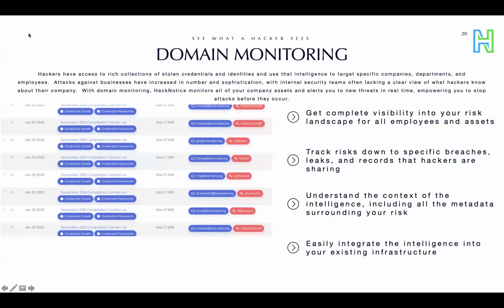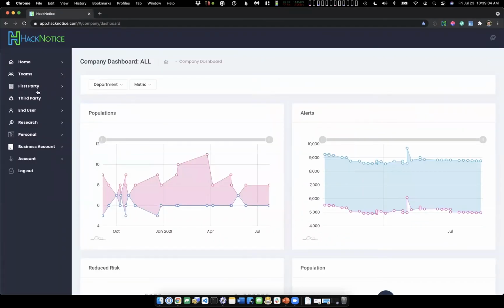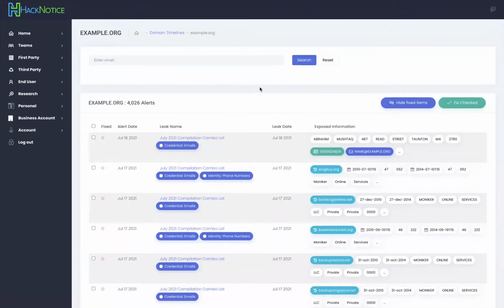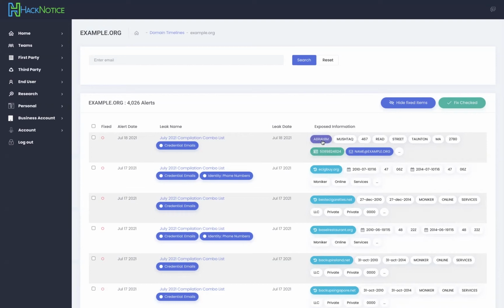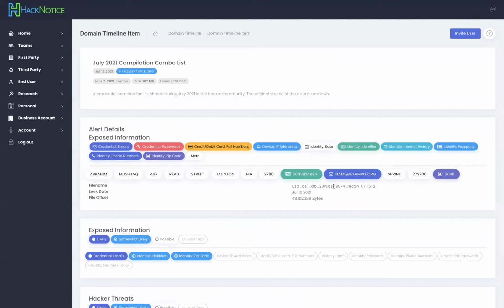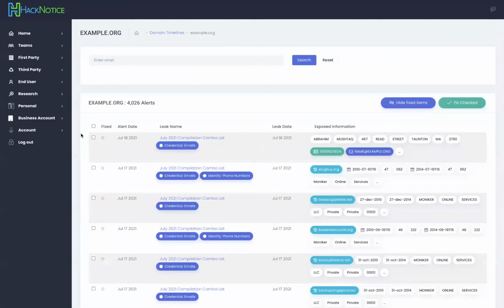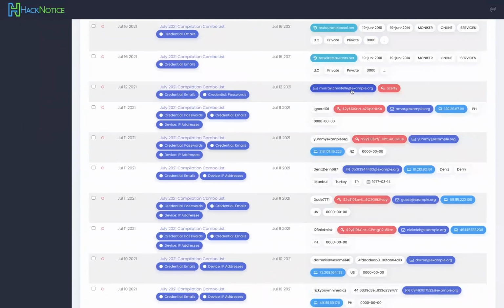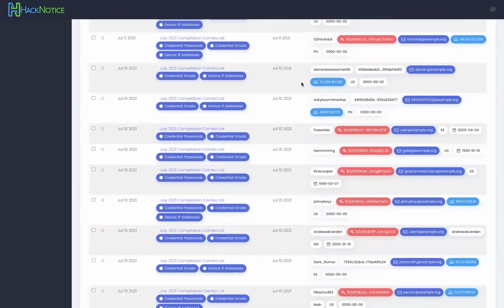HackNotice Domain Monitoring